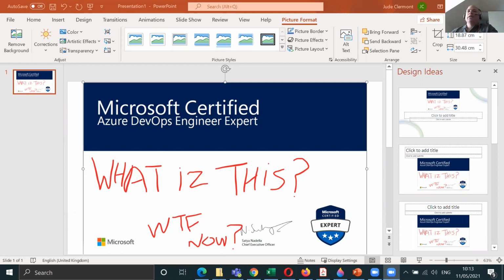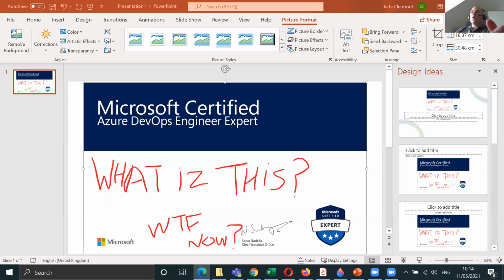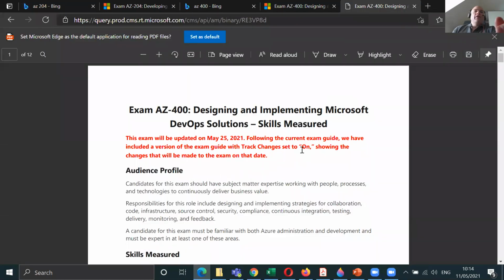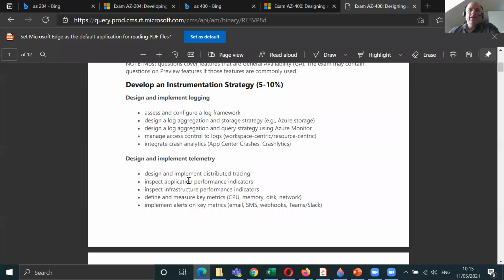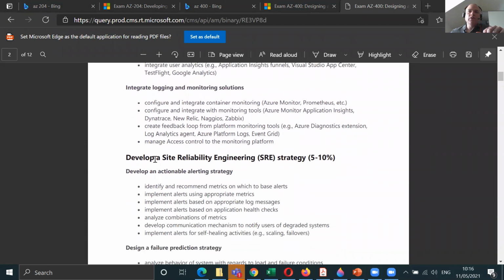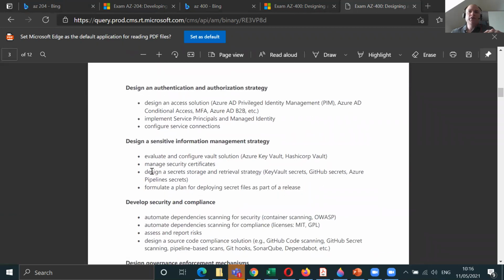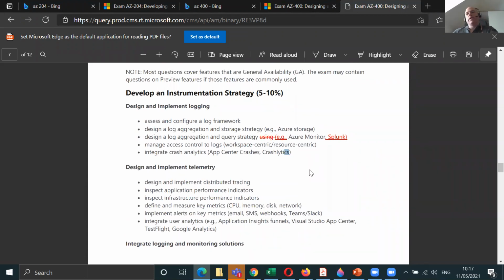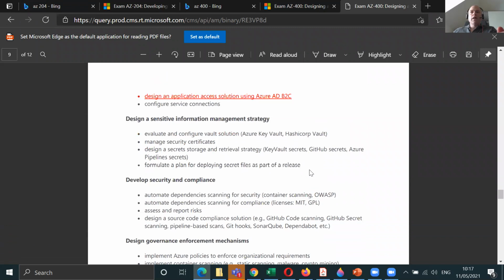what is az 400 certification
We talk about what is AZ 400 - but more important; what will you gain from this cert.